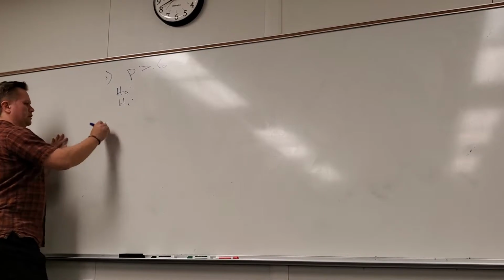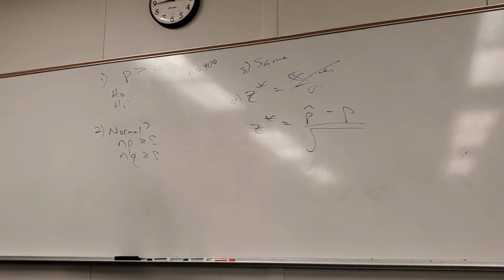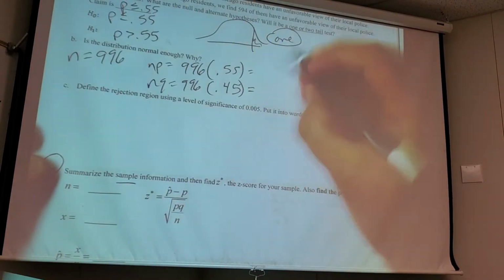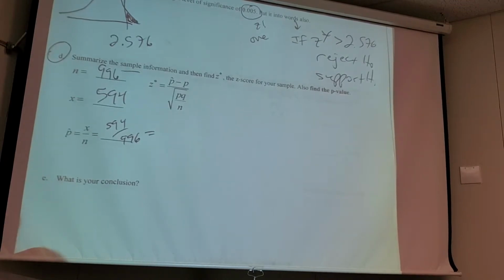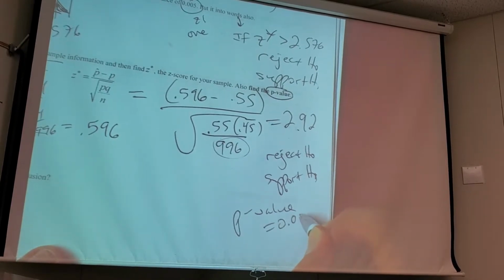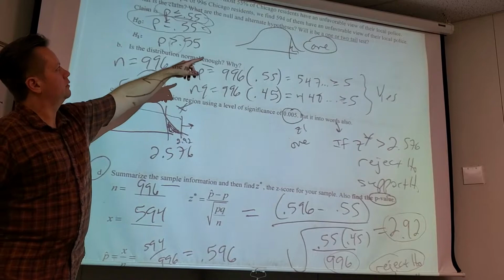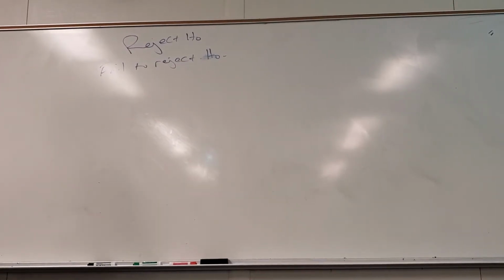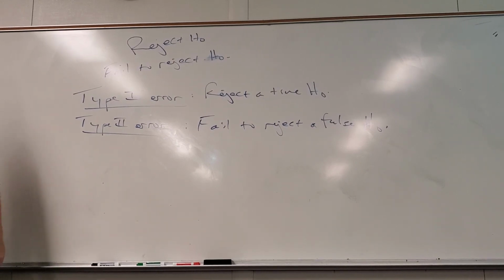Math 160 TTh, Nov 12 Lecture, part 1